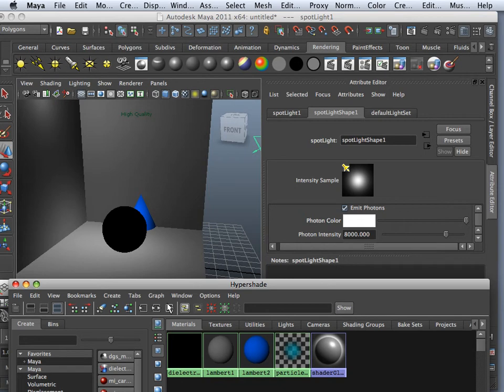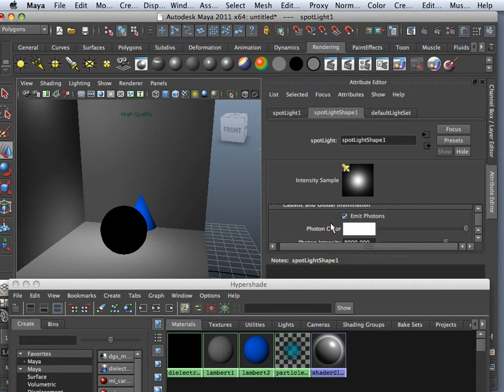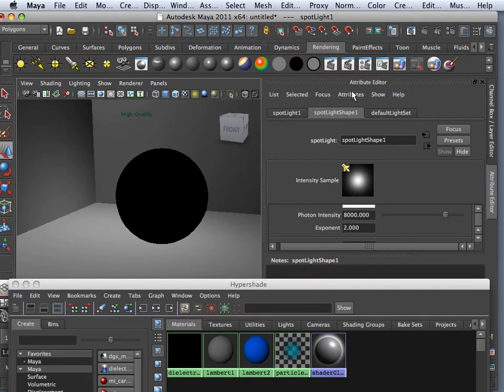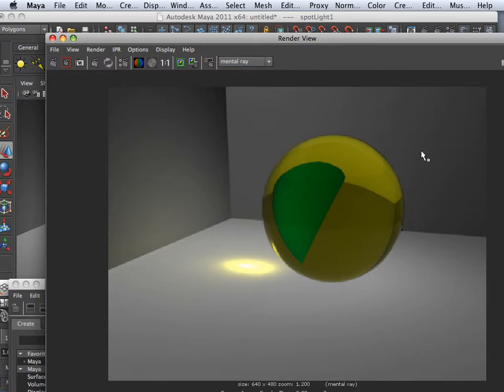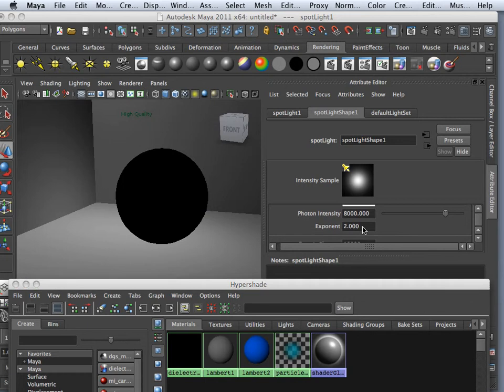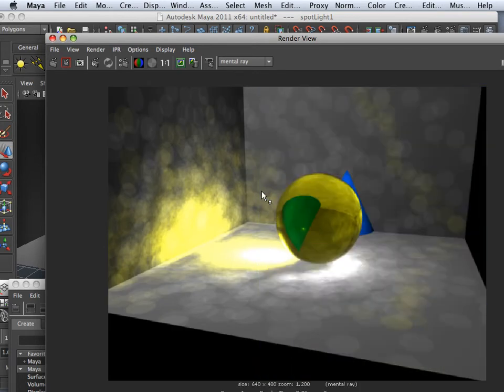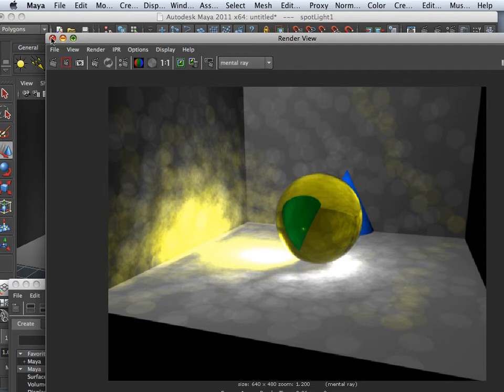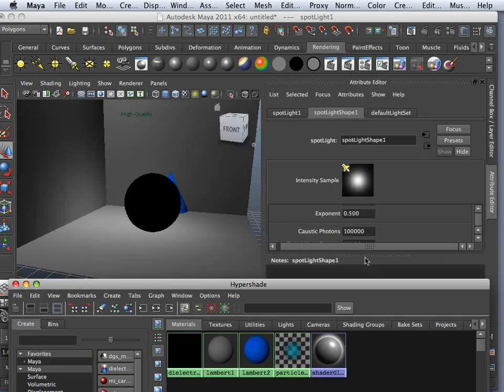0129 Maya2011 (caustics).mov